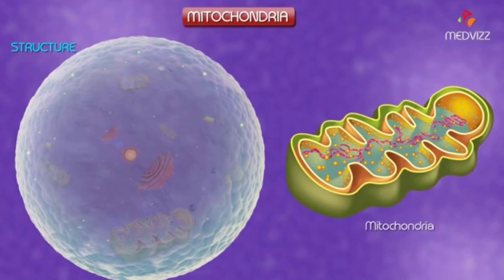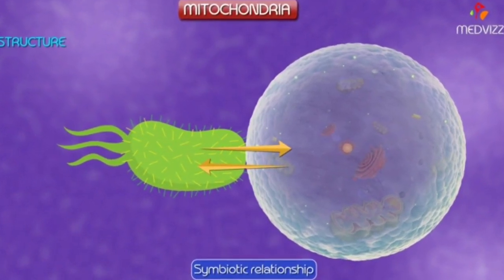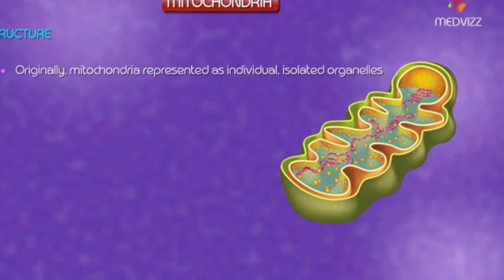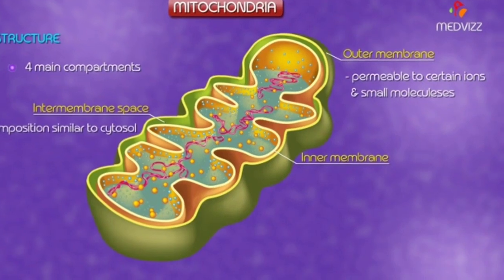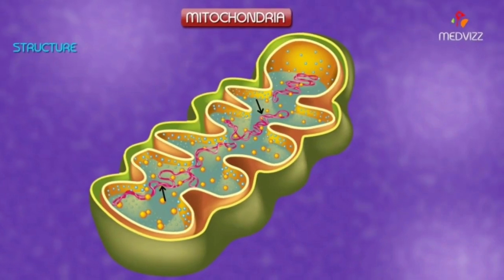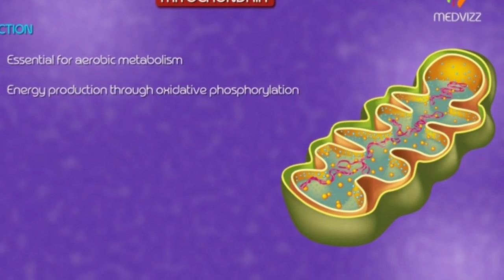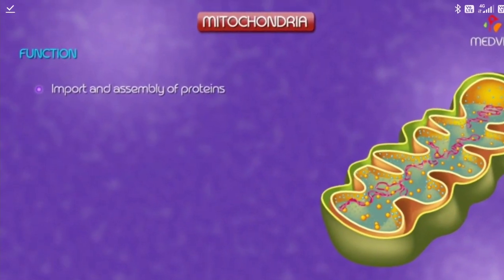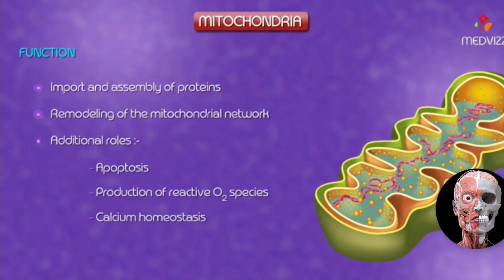6 to 10 Science by Rj(Vikram) Lodha